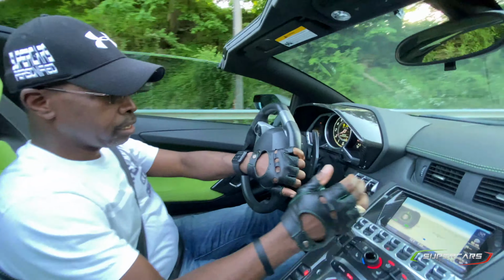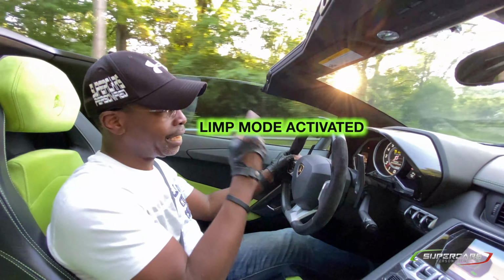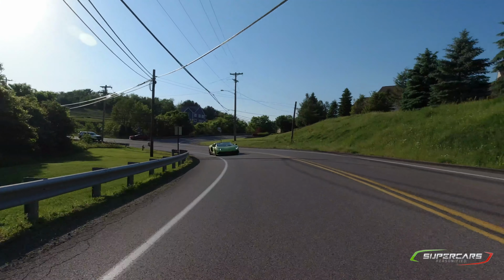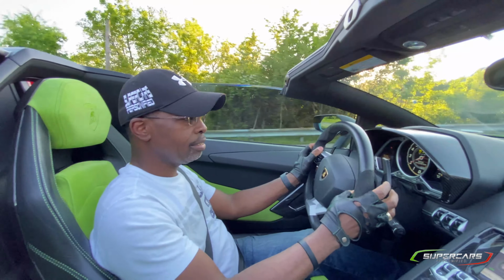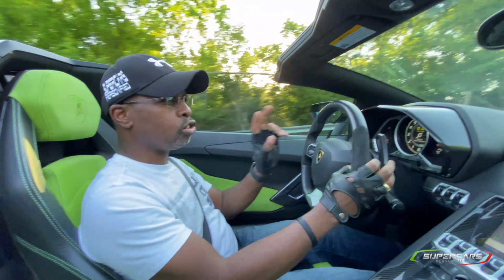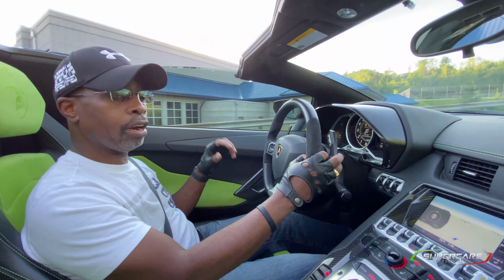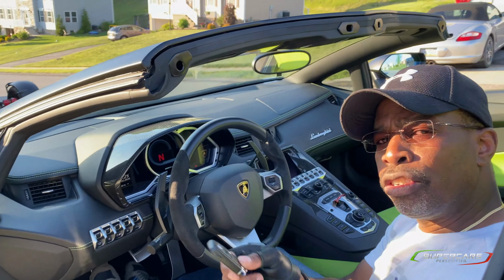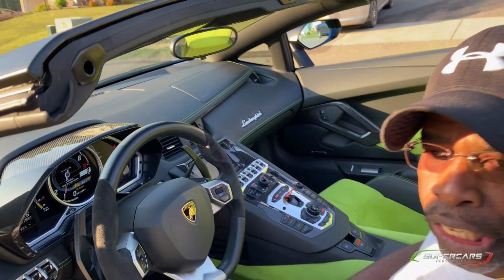The Aventador is BROKEN! 🤦‍♂️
No doubt about it, the Lamborghini Aventador is BROKEN. There is just no power--we are essentially in limp mode. This really SUCKS!

Thanks to @matthewcondio

**TRACKS USED WITH PERMISSION**
OUTRO:

🎵 Track Info:

Title: Almost Original (Instrumental) by Joakim Karud